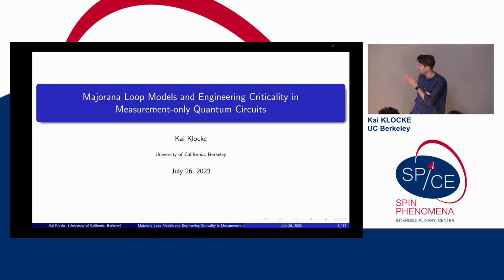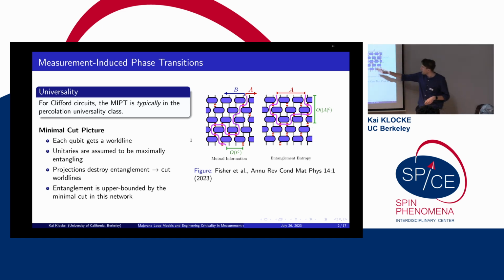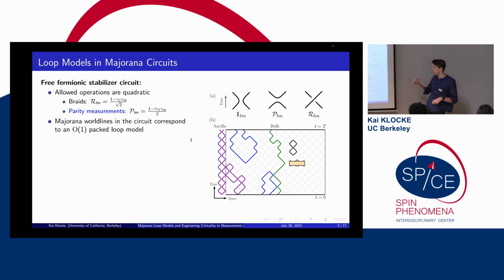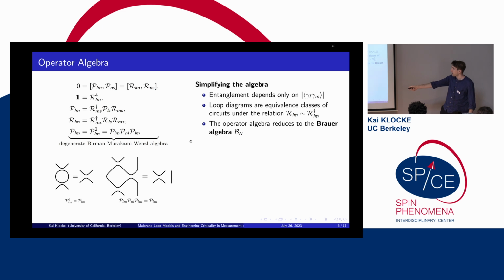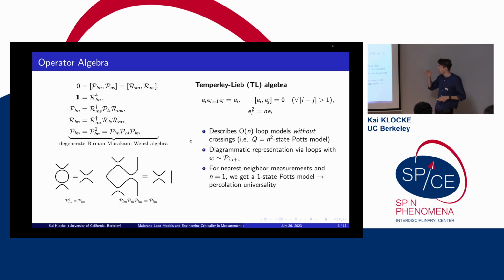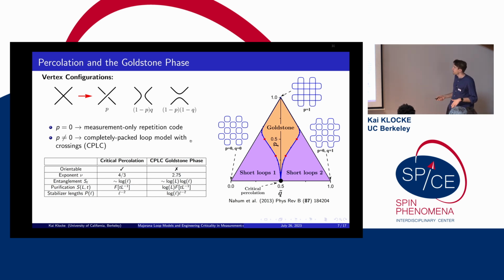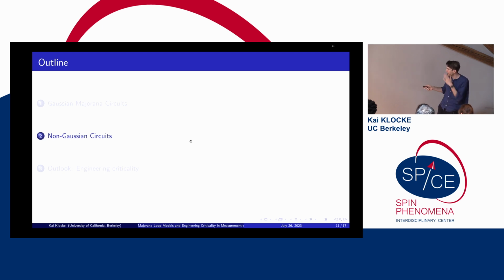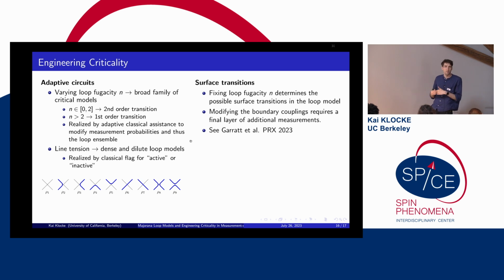Talks - Young Research Leaders Group 2023 - Kai KLOCKE, UC Berkeley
Majorana Loop Models and Engineering Criticality in Measurement-only Quantum Circuits